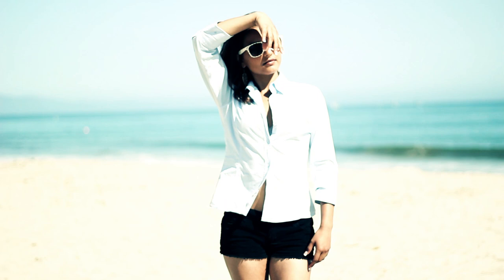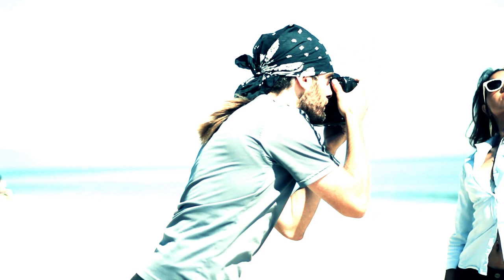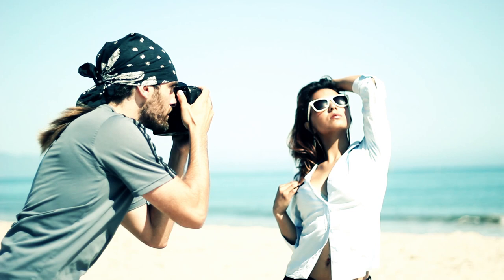Yin & Yang Modeling for Photos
Learn how to give Yin & Yang energy in your photos.  Most models give too much Yang energy and need to rebalance this with softer, more subtle energy known as Yin.

Practice this technique before your next photoshoot, or learn it as a photographer to help your models find more feminine lines in their next pose.